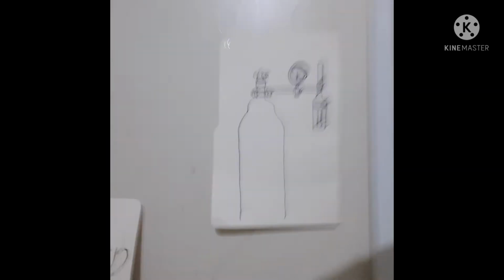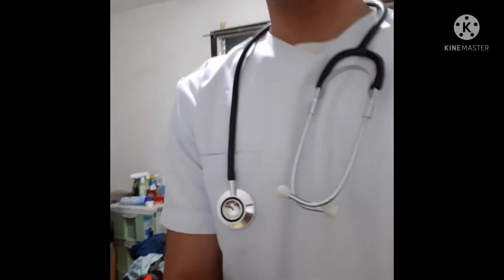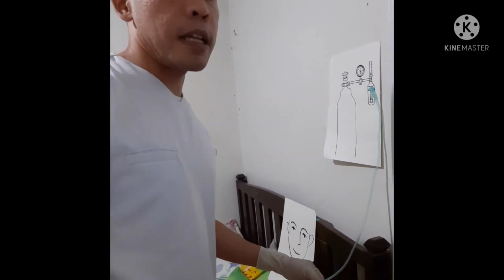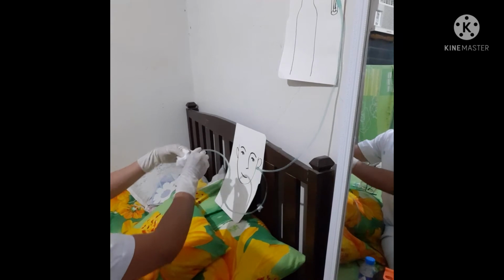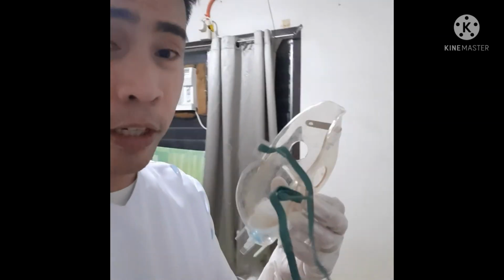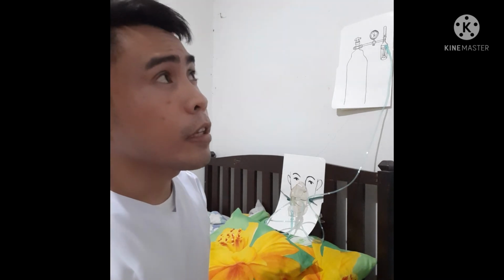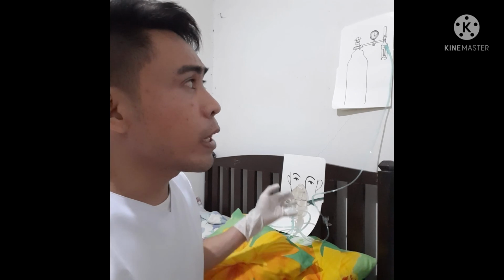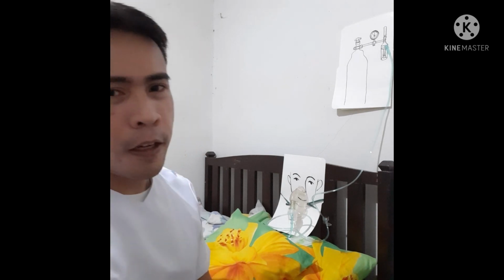oxygen therapy RD April 3, 2022